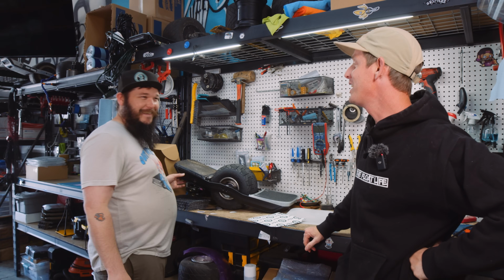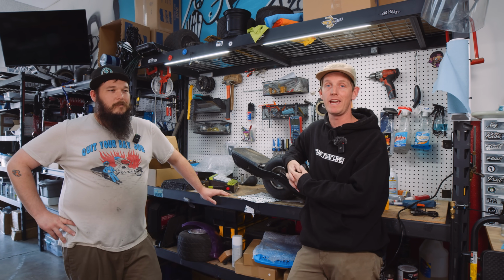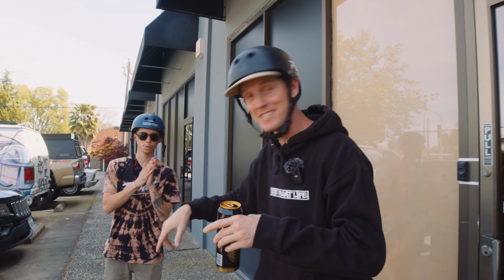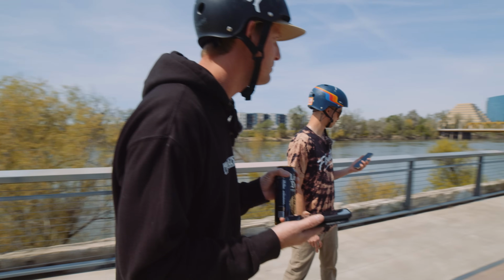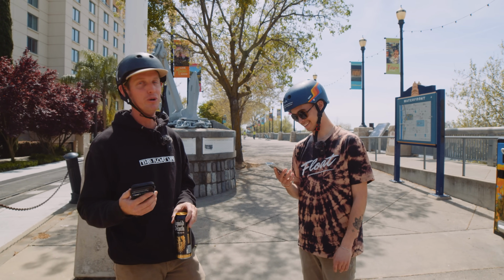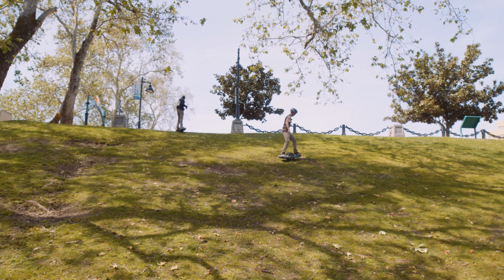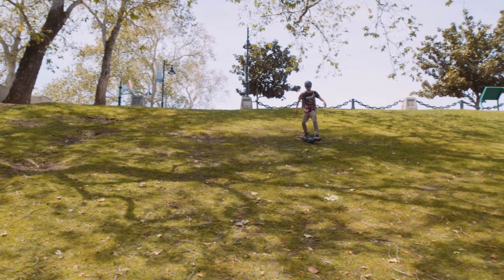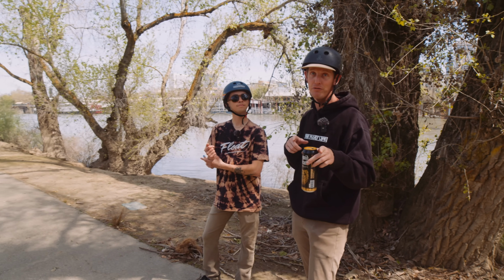Repair it Yourself With This EASY Drop in Kit // GTV VESC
With the right to repair act right around the corner for California, Floatwheel seems to be taking a proactive stance on the matter with their own drop in VESC kit for Onewheel GT. This drop in VESC kit makes it easy to repair the GT yourself in a few hours compared to sending your board all the way back to Future Motion for repair. How important is the right to repair for you? Do you see kits like this an important part of a growing ecosystem of self balancing tech? Lets have that conversation down in the comments!

CHAPTERS:
0:00 - Intro
2:26 - Hardware install
4:58 - Software Summary
6:54 - Side by side with a stock GT
12:18 - Hill Climbs
18:06 - Closing Thoughts